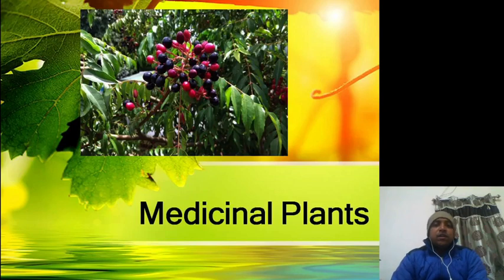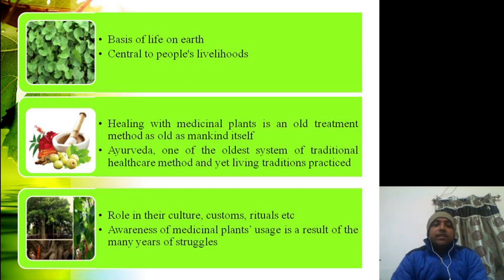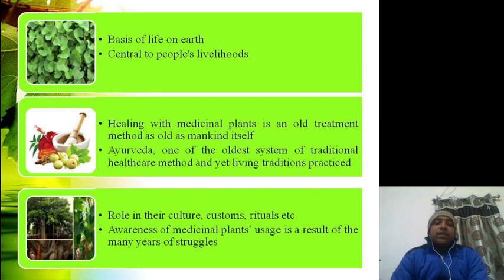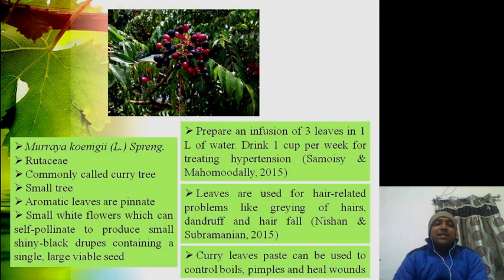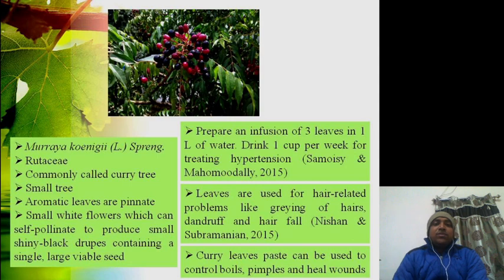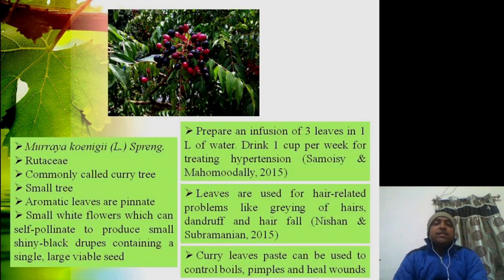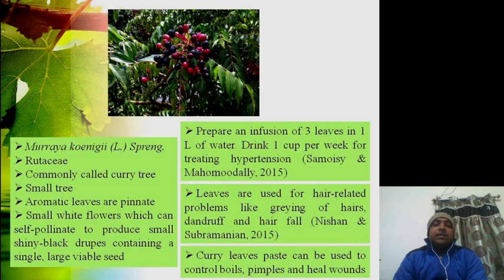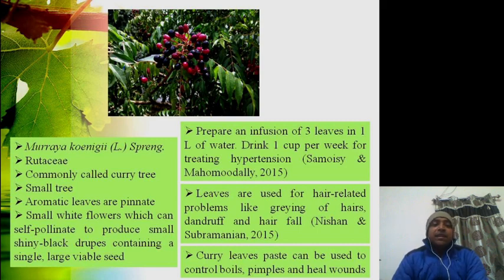Murraya koenigii (L.) Spreng: in treating hair fall and hypertension